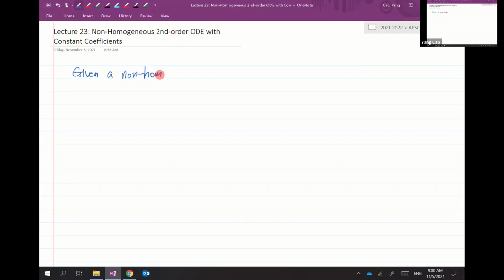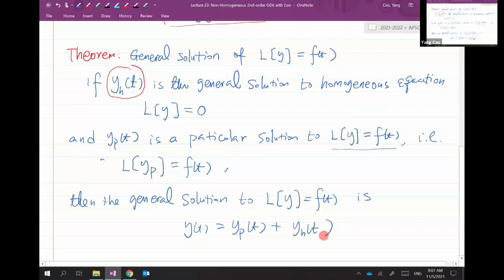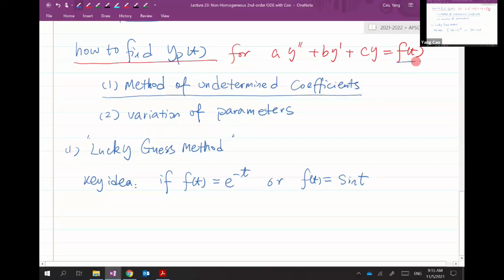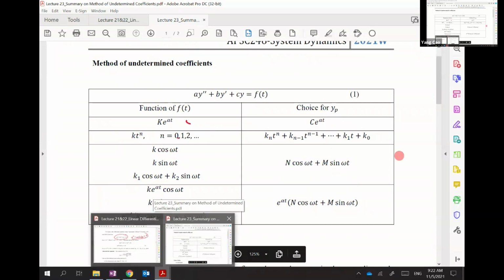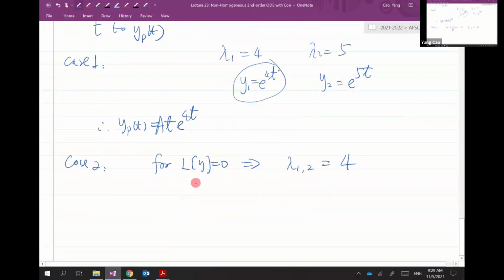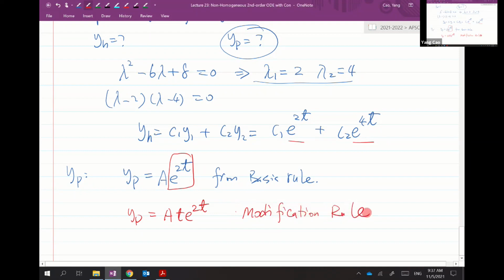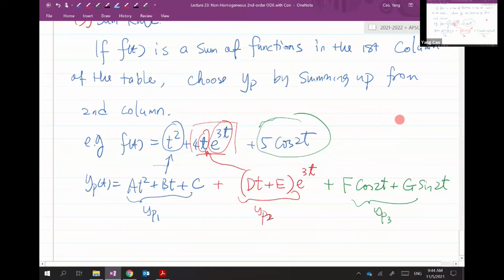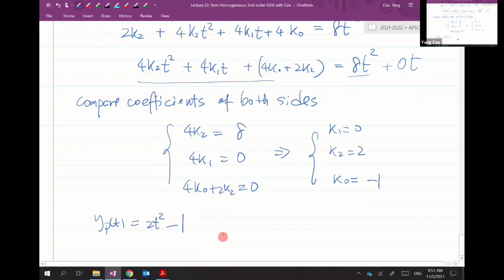2021W APSC246 Lecture23